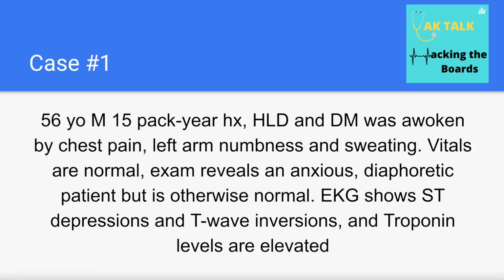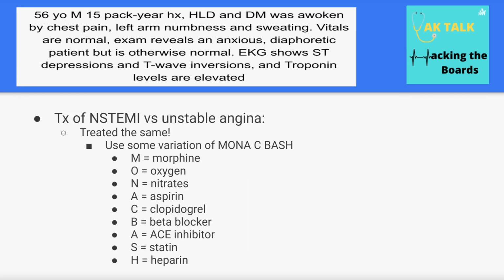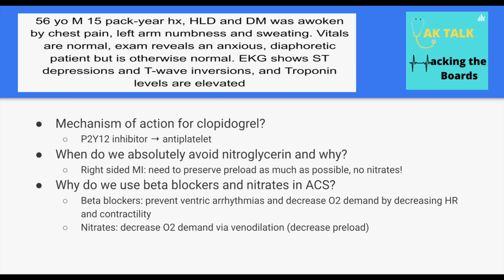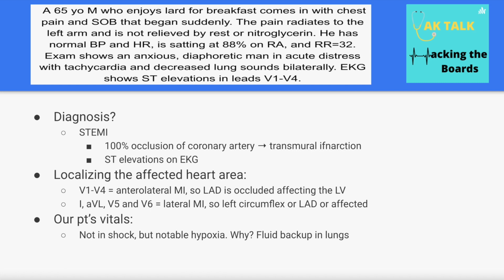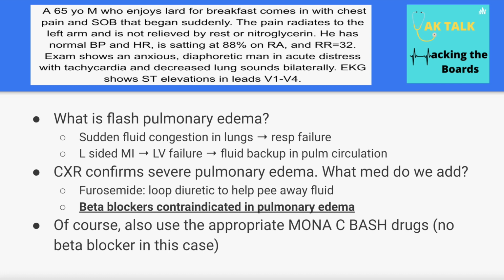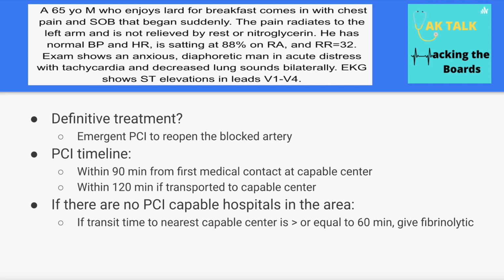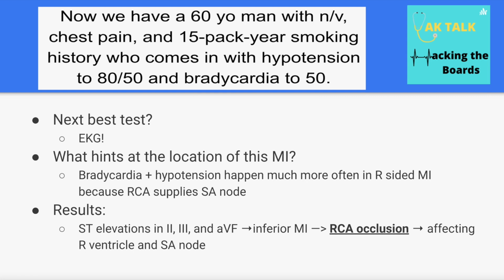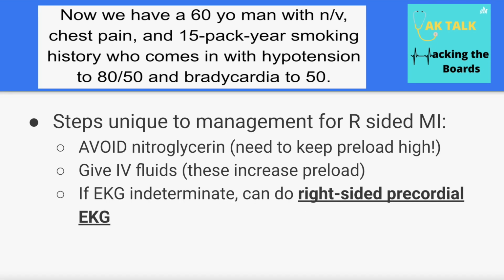Yak Talk: Hacking the Boards | Episode 2: Acute Coronary Syndrome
Welcome to our second episode of our new podcast, Yak Talk: Hacking the Boards! In this episode, we focus on the diagnosis, etiologies, and management of acute coronary syndrome (including unstable angina, NSTEMI, and STEMI). Enjoy!